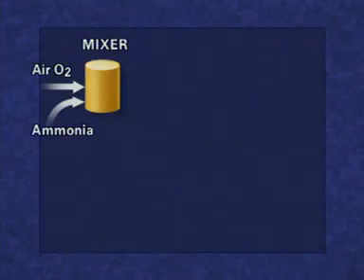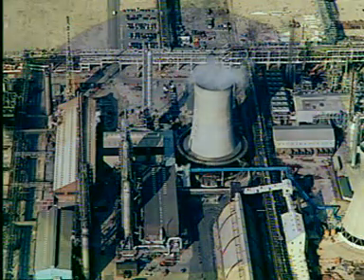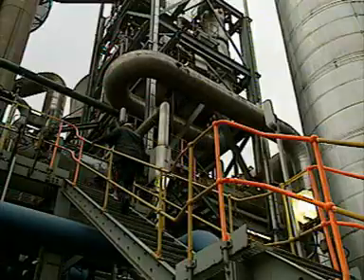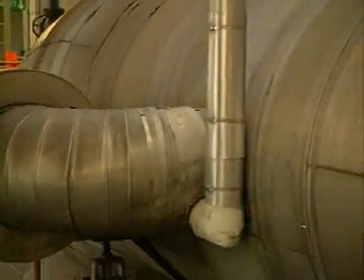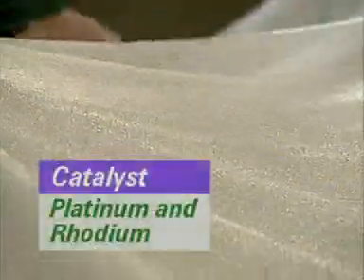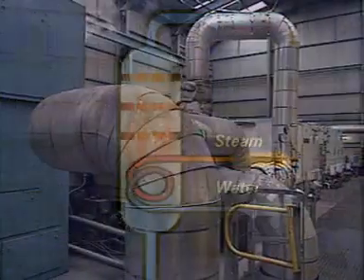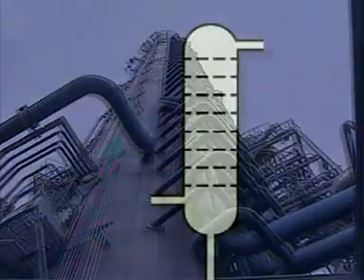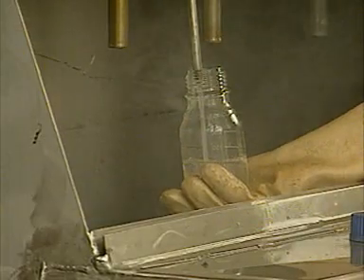Nitric Acid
A short video clip illustrating the process of nitric acid production that can be viewed online by students or downloaded for showing in class.